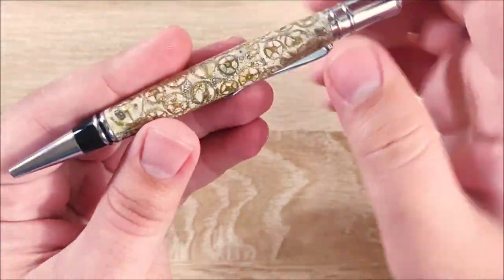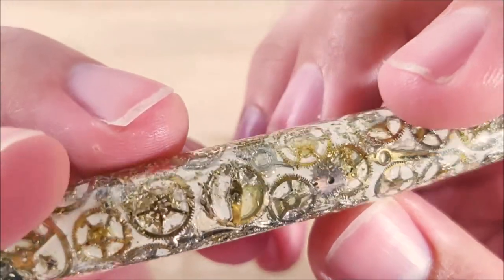Pen Review & Giveaway: Finney Custom Pen